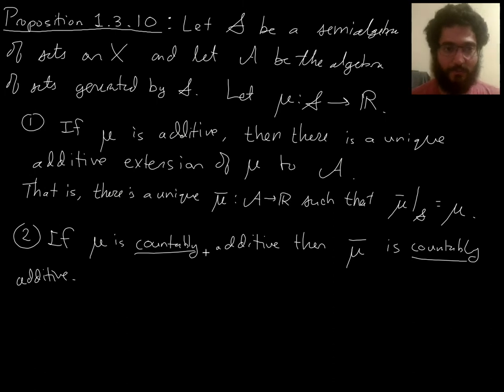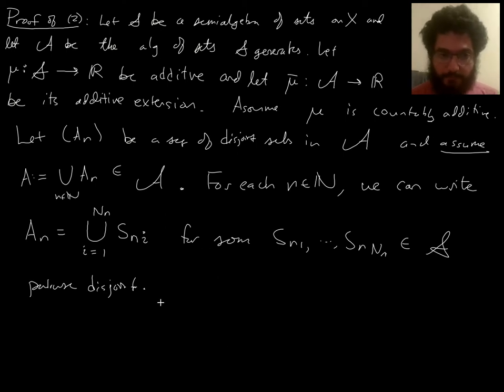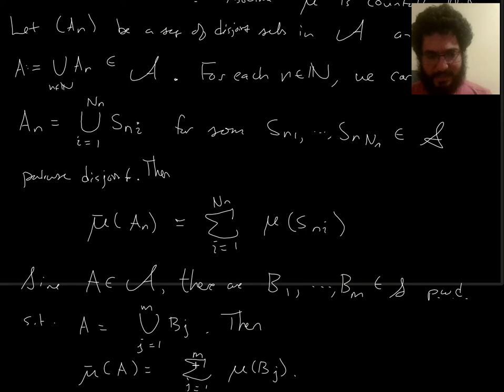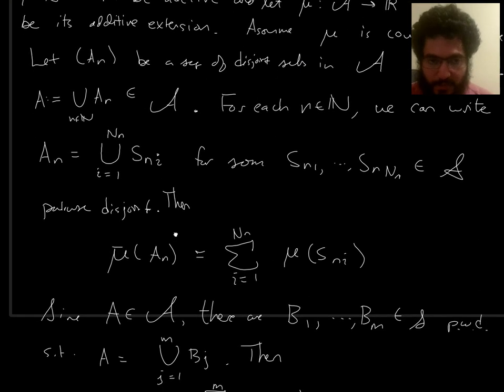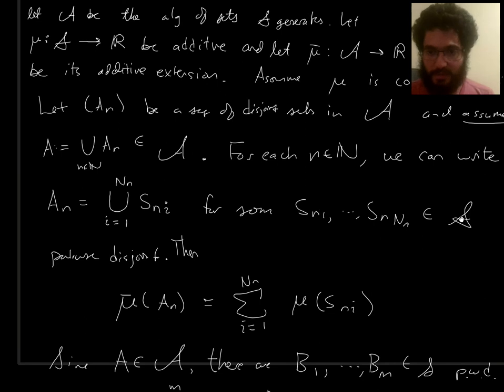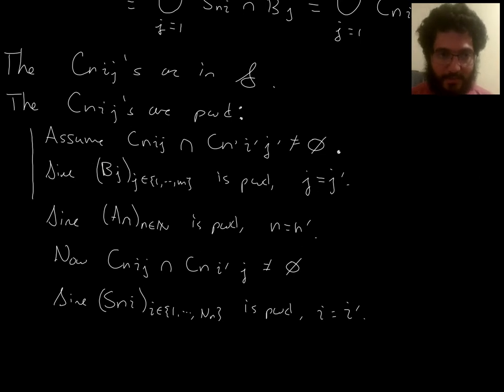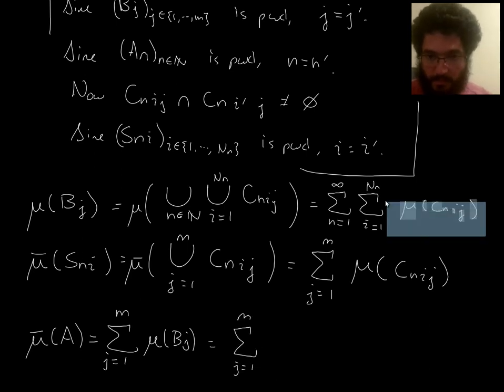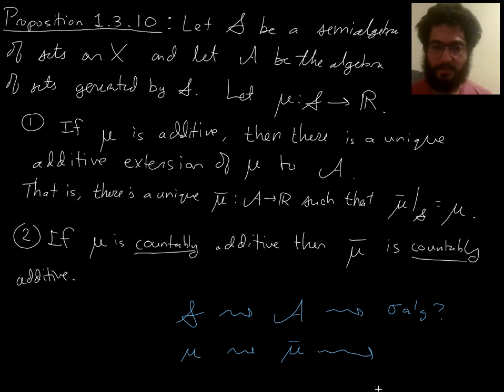118C L21P4 Extending Countably Additive Functions from Semialgebras of Sets to Algebras of Sets